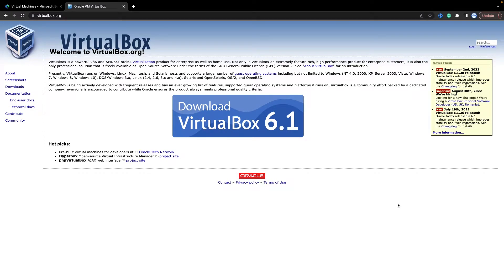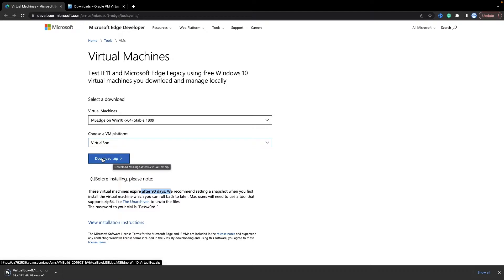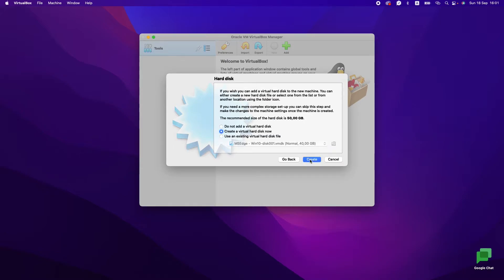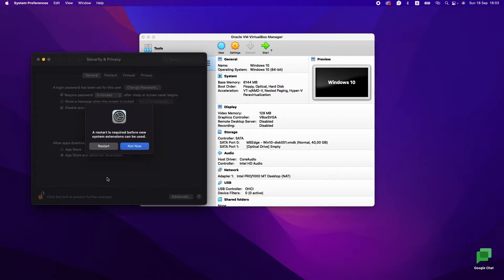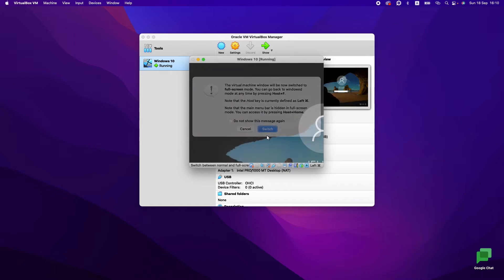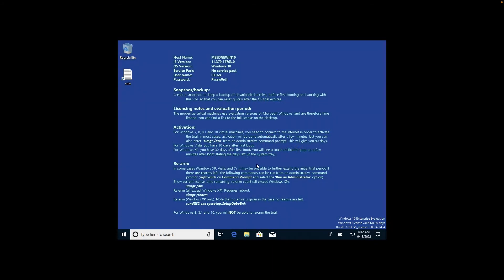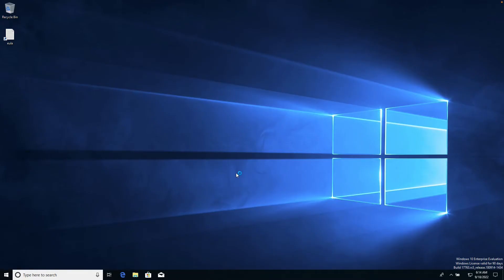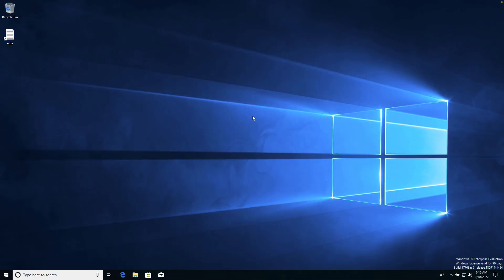How To Install VirtualBox with Windows 10 in 2022 For Free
This video will demonstrate How to Install VirtualBox with Windows 10. It's easy to set up VirtualBox on Mac OS X with Windows 10. The Oracle VM VirtualBox exe file must first be downloaded from the virtualbox.org website. Oracle Corporation is actively working on Oracle VM VirtualBox, a free and open-source hypervisor for x86 systems. It was formerly known as Sun VirtualBox, Sun xVM VirtualBox, and Innotek VirtualBox. We'll examine how to set up Oracle VirtualBox 6 on a Mac running OS X with Windows 10.

Solving VirtualBox “kernel driver not installed (rc=-1908)” Error on macOS -
This Allow button section shows up only after the first 30 minutes after the installation of VirtualBox. If you have this error and don’t see the button, uninstall VirtualBox, remove its belongings (there are usually some files left) and install it once again, then check this button again.